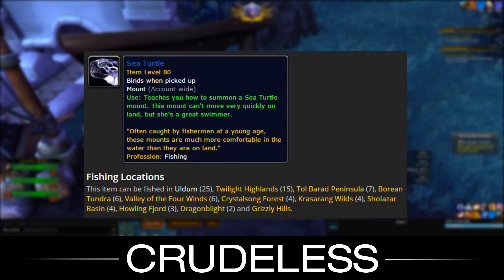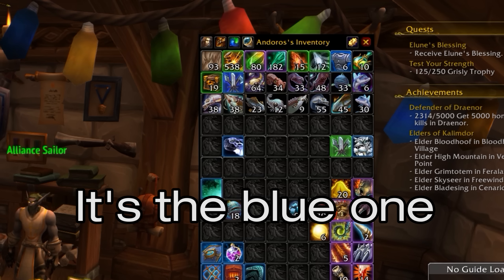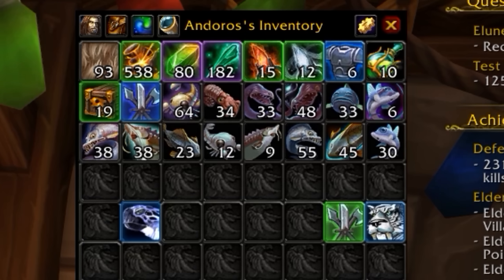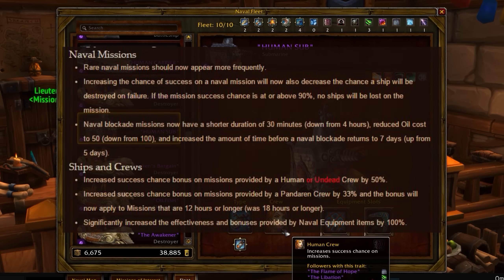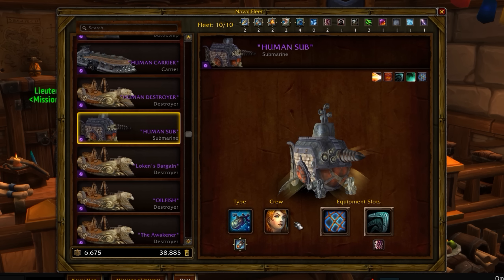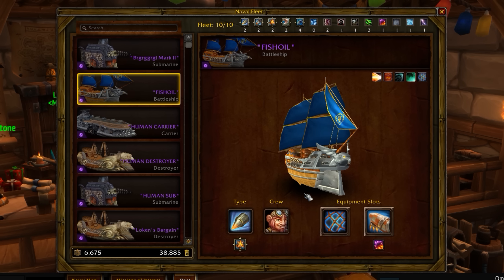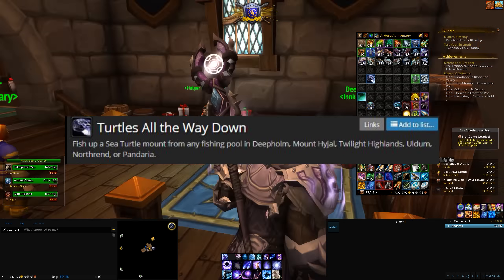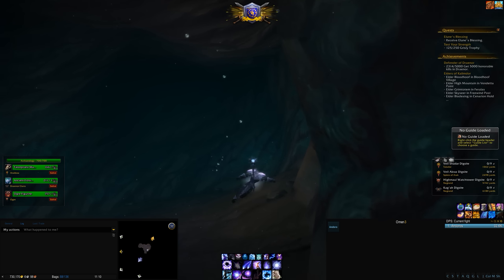Easy Sea Turtle Mount (WoD 7.0.3) How to Swim Faster in World of Warcraft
By following some easy steps you'll be able to easily unlock the infamous Sea Turtle mount, which increases swimming speed by 60%, and get a fishing achievement to boot!

The game will basicly get this mount for you, so sit back. Relax, and wait for your ships to come back to shore!

Ending Music by NubbyCakums
Newgrounds:

Video Type: Guide, Tutorial, How to
Game Genre: MMORPG
Quality: Best viewed in 1440p at 60fps